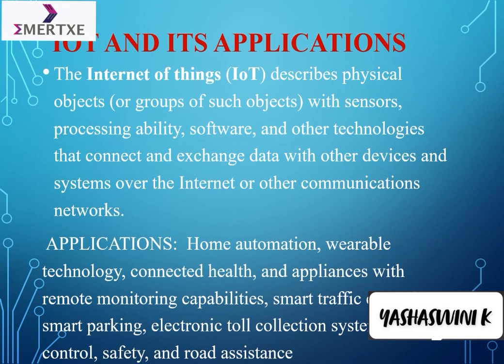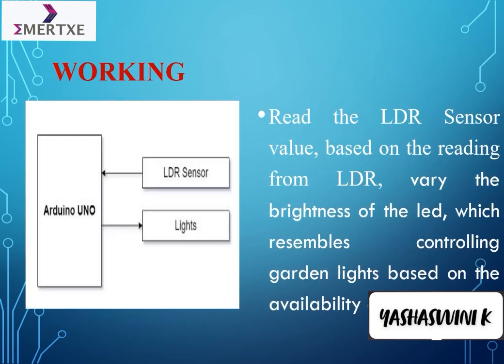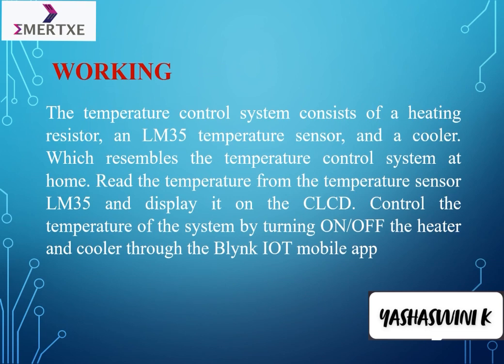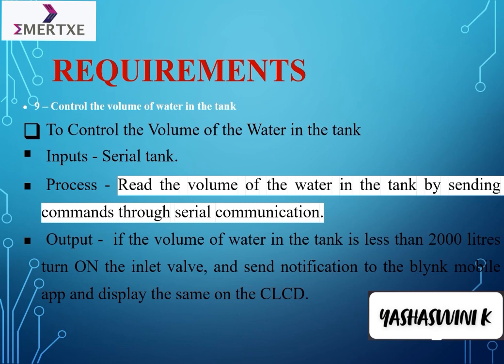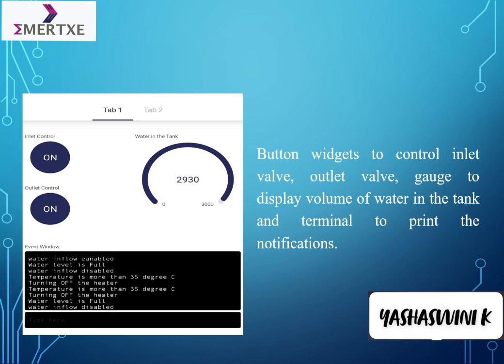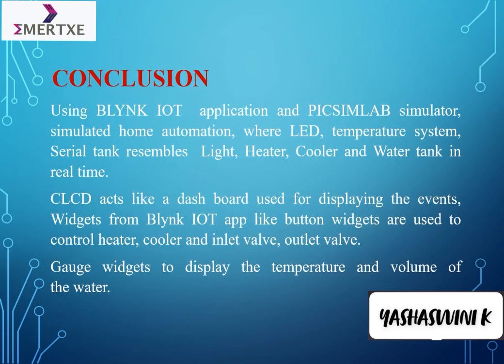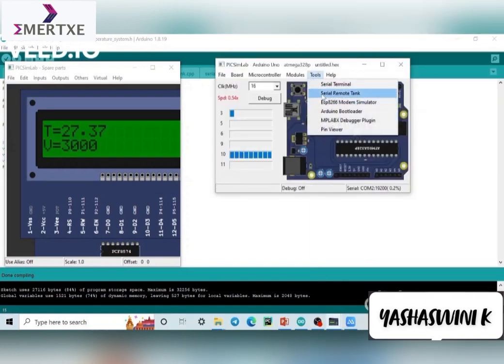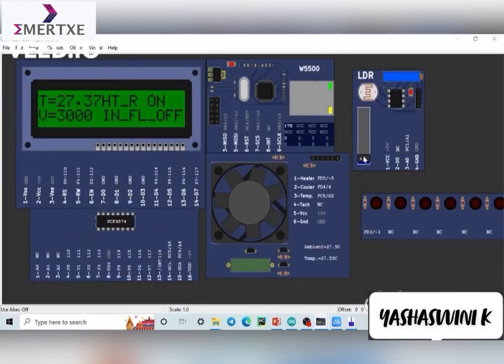Emertxe project video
Internship project on IOT based home automation solution